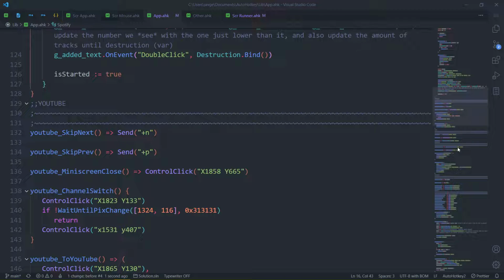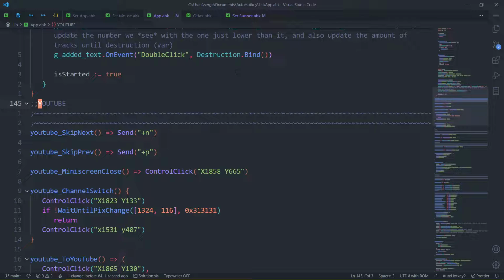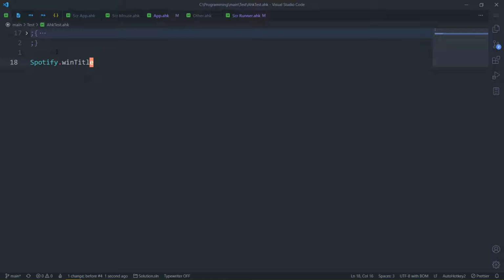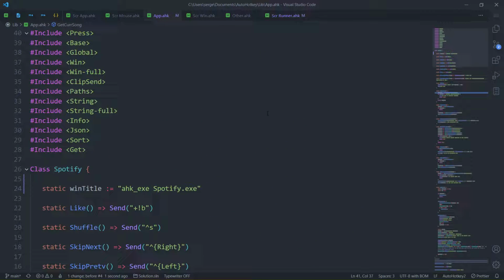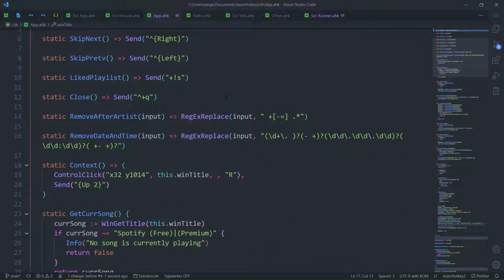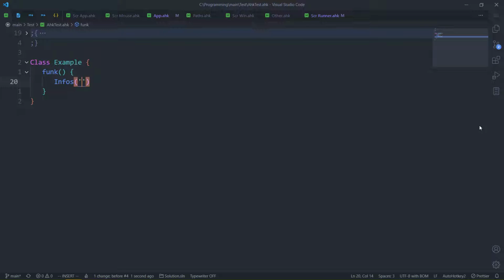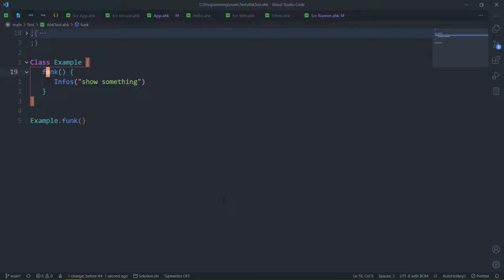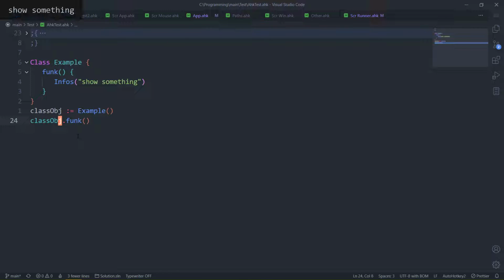Classes — AutoHotkey v2